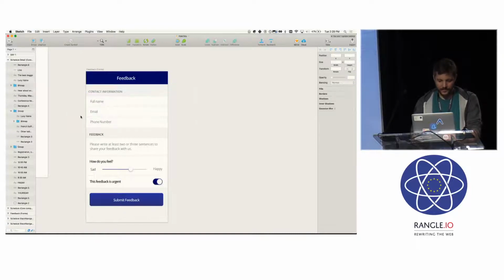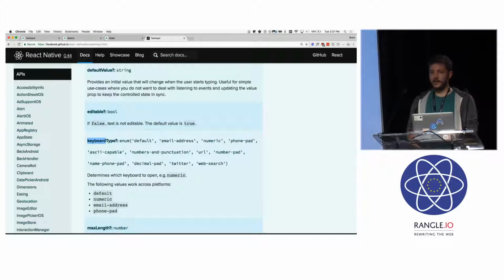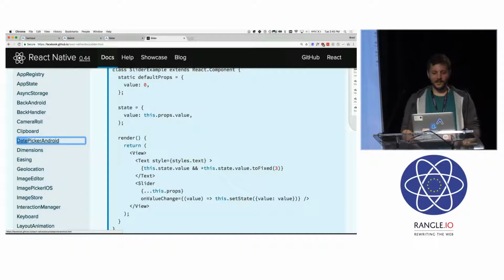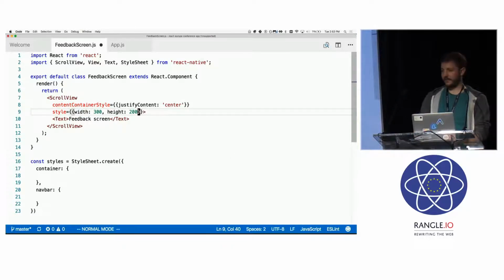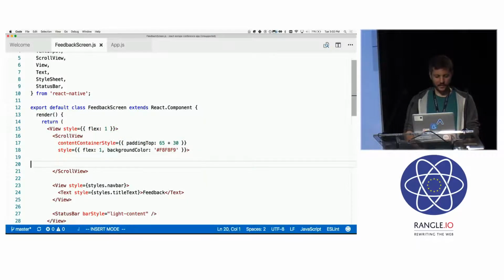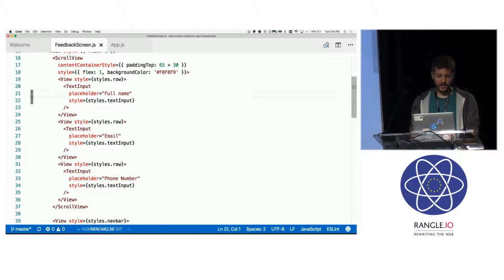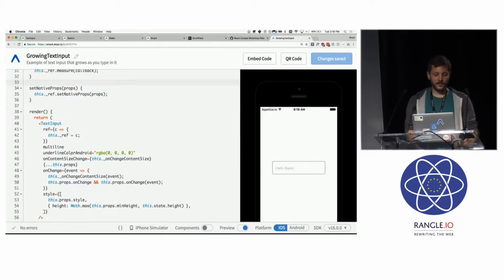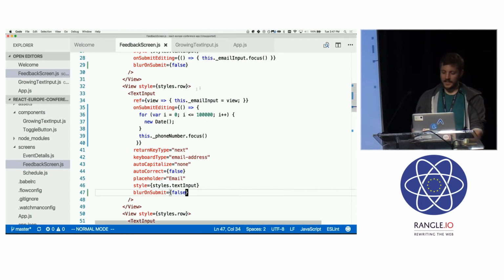Part 4: Forms with @notbrent at React Native Workshop with @expo_io at @ReactEurope 2017